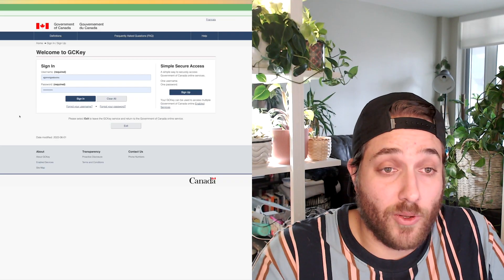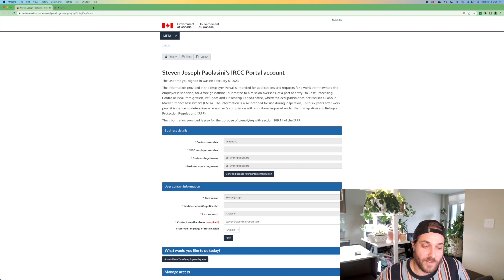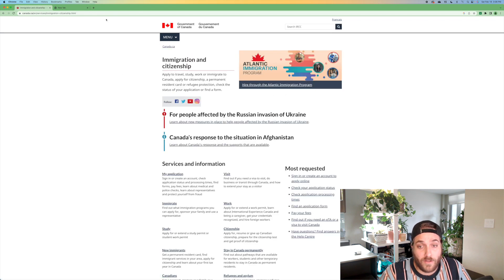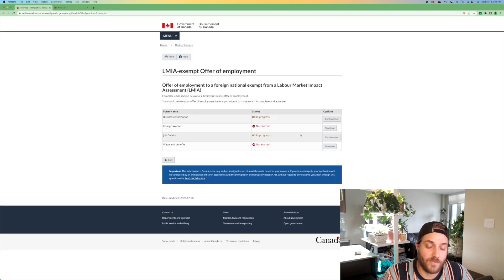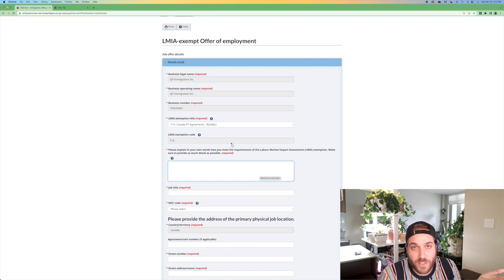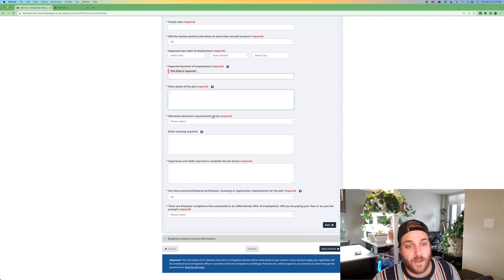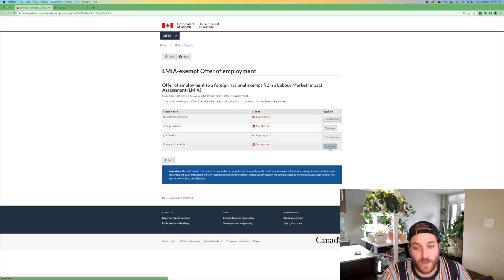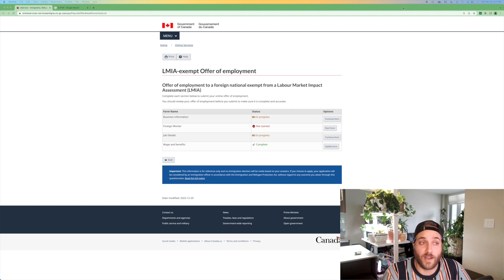Creating an Offer of Employment in IRCC Portal for Provincial Nominees - For Employers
This video was created to help employers submit an LMIA-exempt offer of employment in the IRCC employer portal for their provincial nominees (T13 exemption).

The employer must first create a GC Key, then enrol as an employer in the employer portal. If you are unsure how to create a GC Key and How to Enrol, please see this video

The link to the Employer Portal to Sign Up is